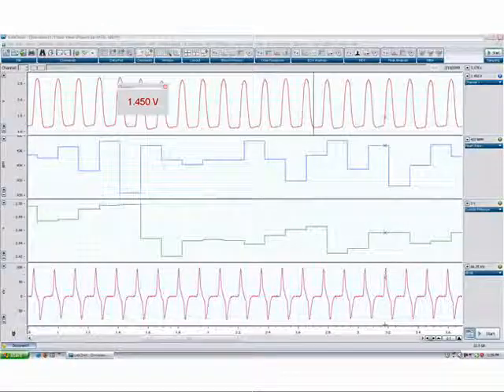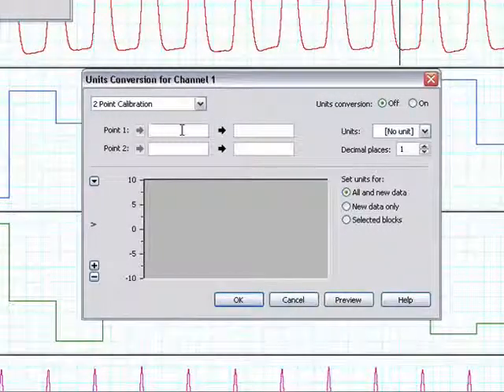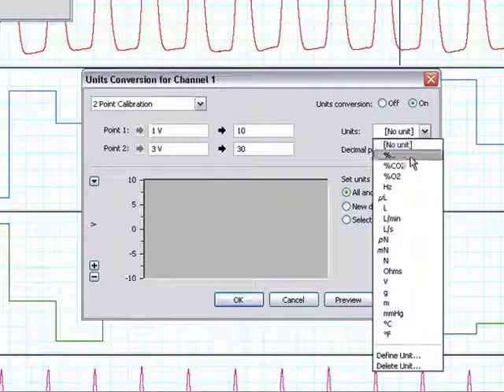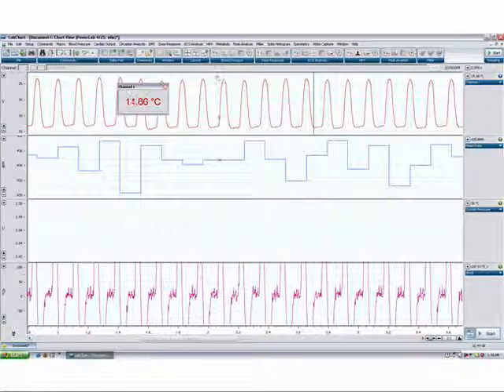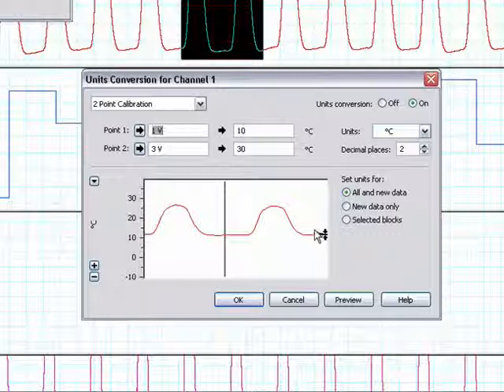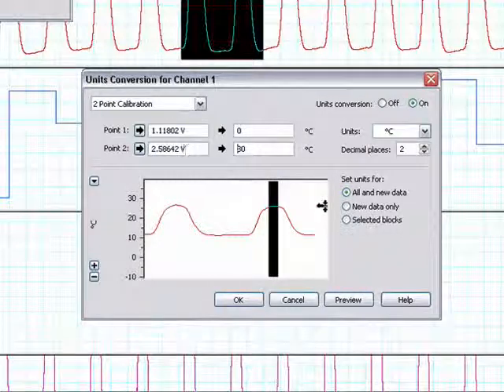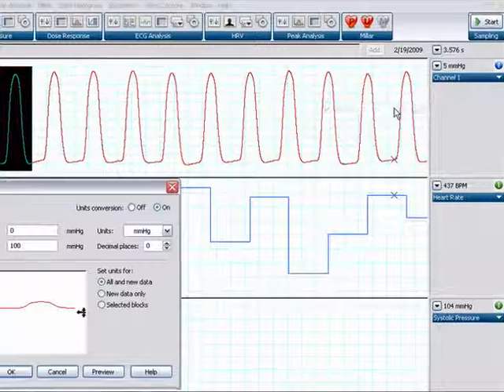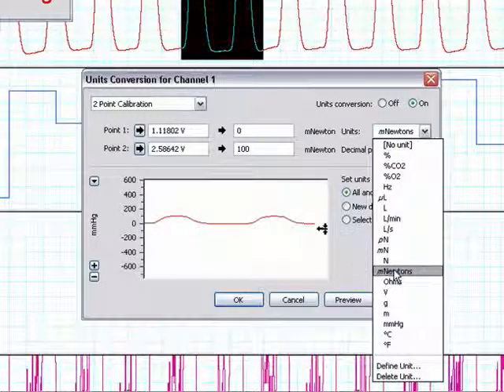LabChart Units Conversion 單位換算功能教學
LabChart  Units Conversion 單位換算功能教學，方便您將指定頻道的單位轉換成你所需要的單位。